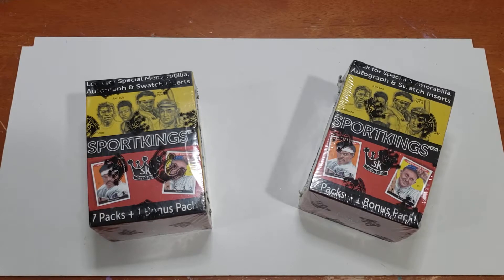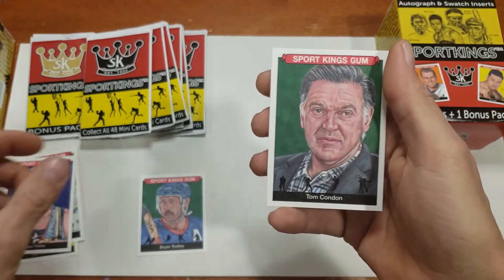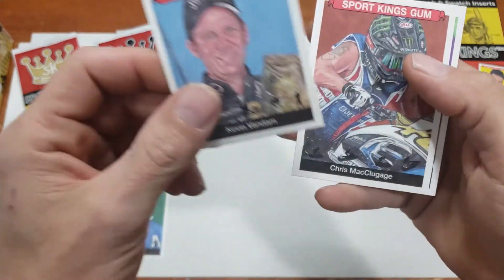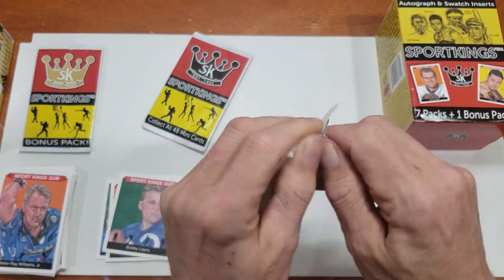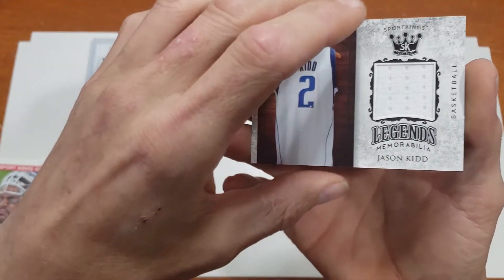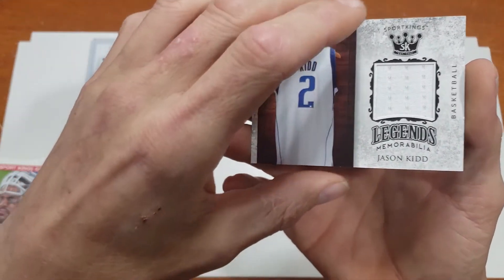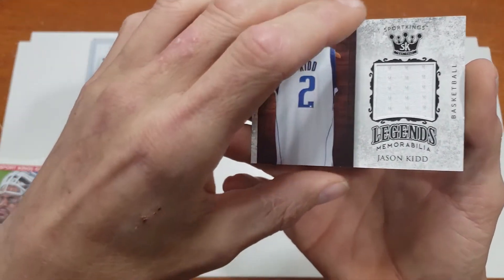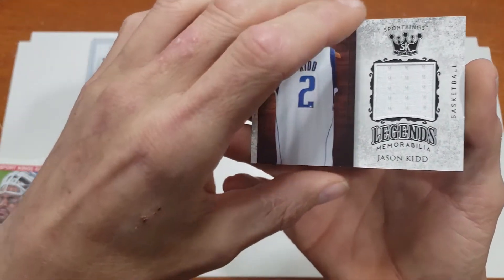2018 Sportkings retail opening With Crazy relics**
2 blaster boxes of Sportkings, Awesome relics